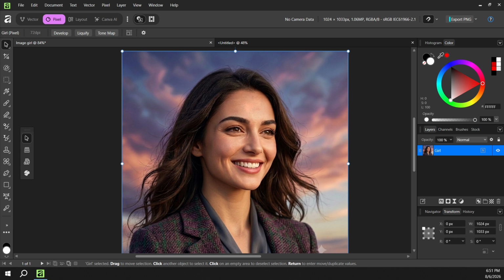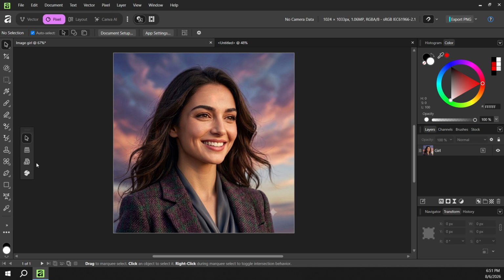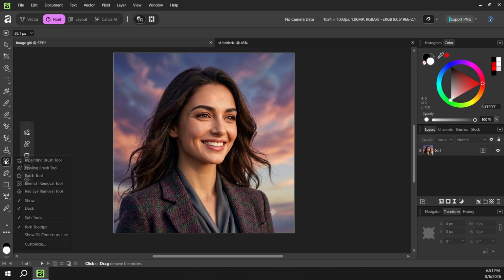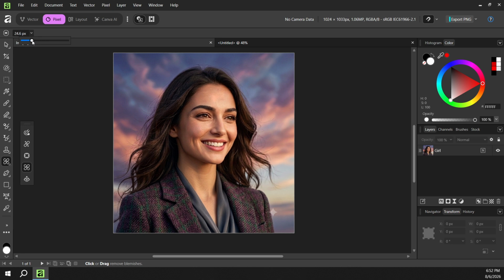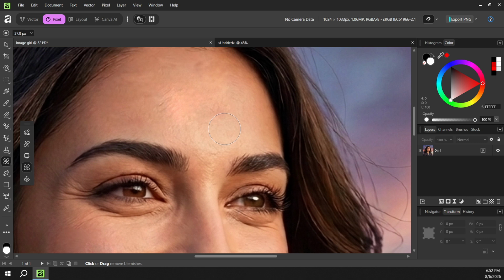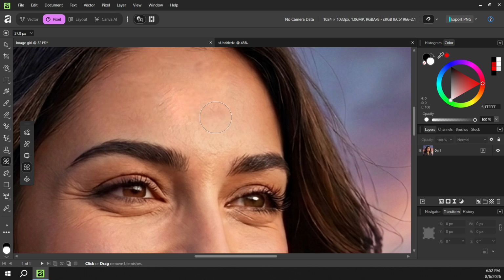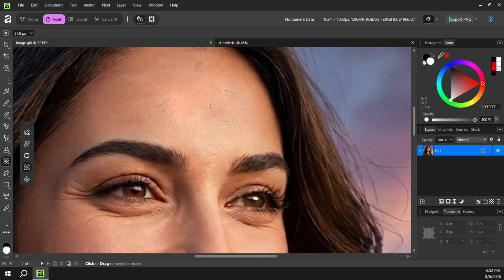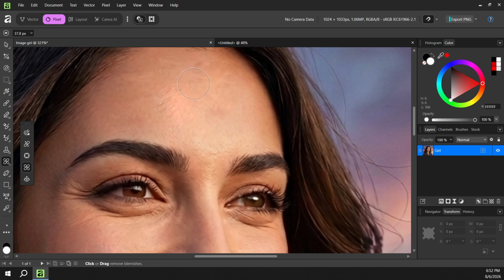How To Use The Blemish Tool In Affinity Photo [2026 Guide]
How To Use The Blemish Tool In Affinity Photo